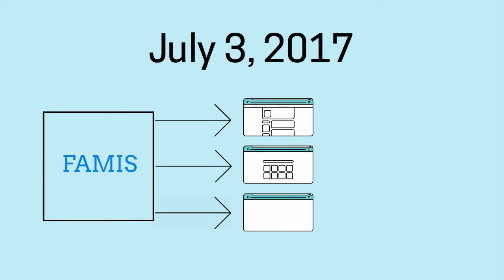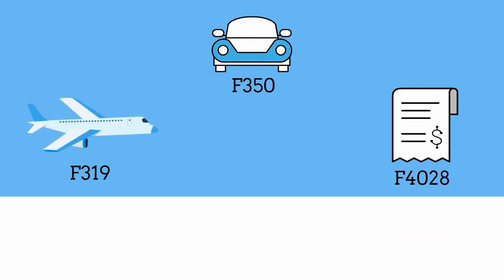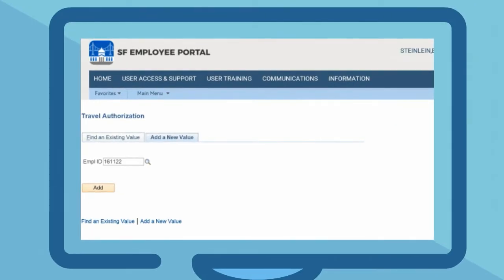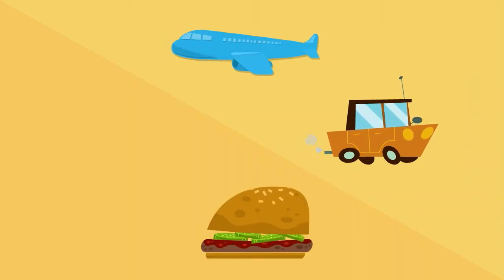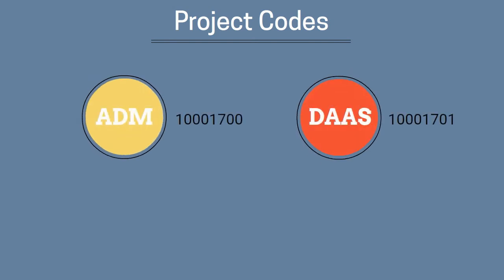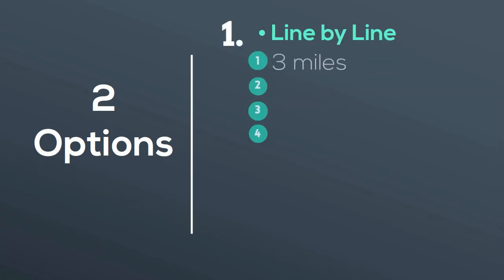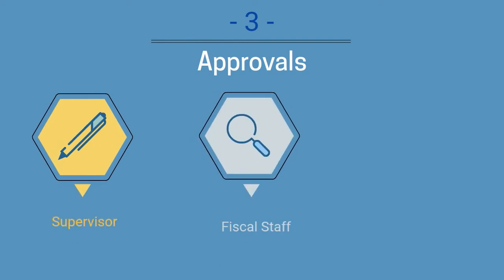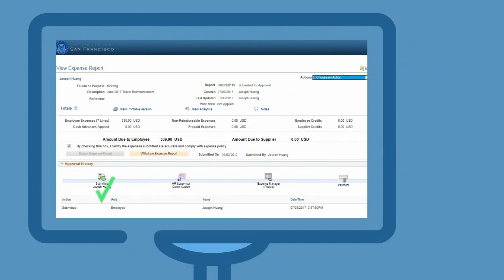HSA Employee Reimbursements